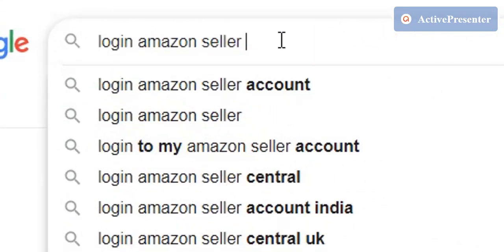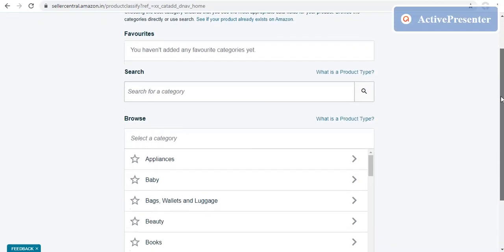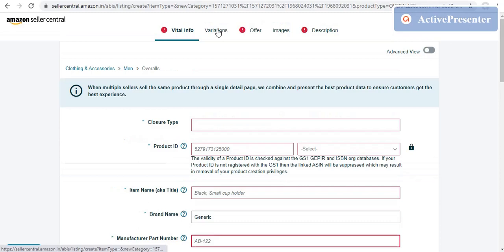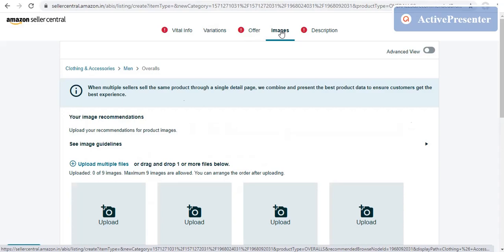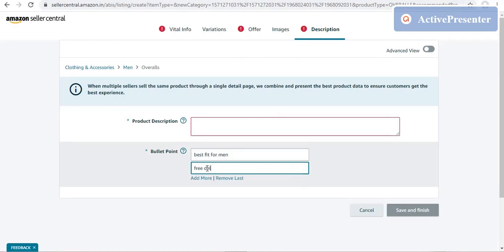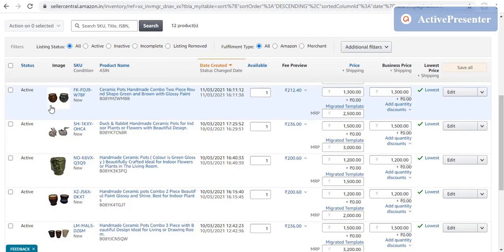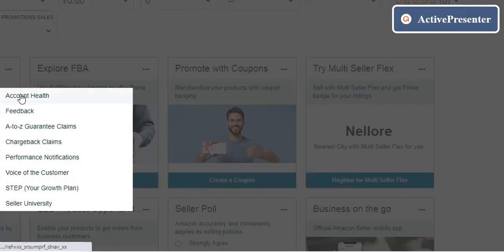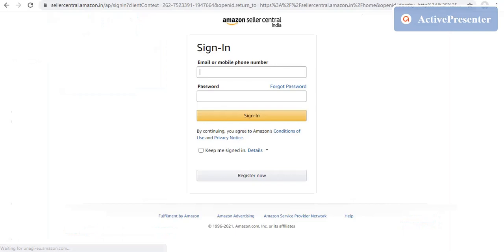How to Setup Amazon Seller account!Tutorial 2021 !Free setup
How to Setup Amazon Seller account ! Tutorial 2021 ! Bhasrutom

In this video you will learn how to setup items, inventory management,manage orders and take payment in  amazon seller central account.